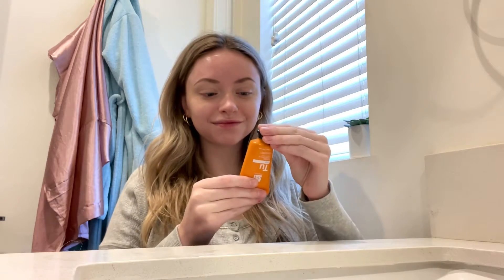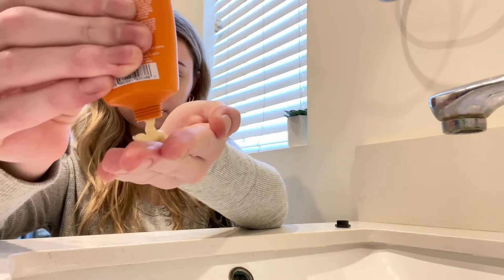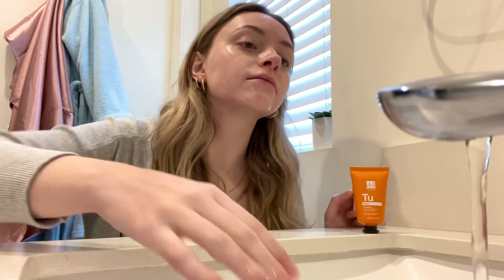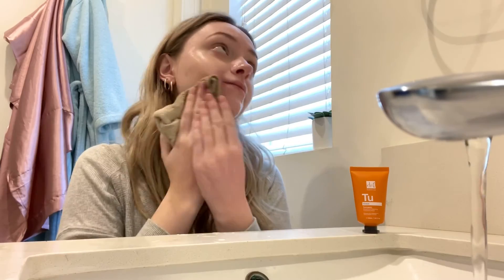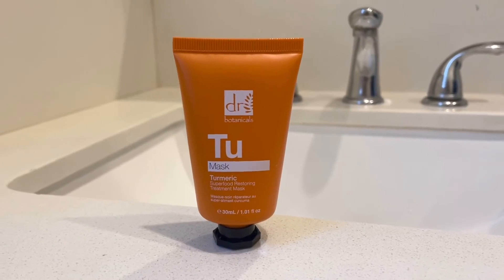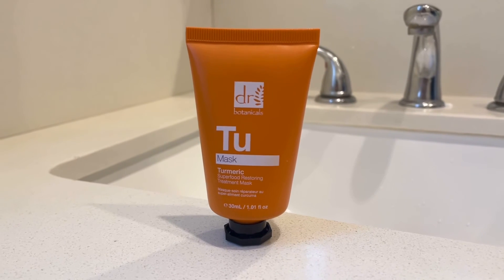Dr Botanicals Turmeric Superfood Restoring Treatment Mask 30ml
Our Turmeric Superfood Restoring Treatment Mask provides antioxidant protection and hydration to boost skin radiance whilst balancing out skin tone. Enriched with Turmeric Root Powder, it aims to help with dryness and blemishes thanks to its skin-calming powers.